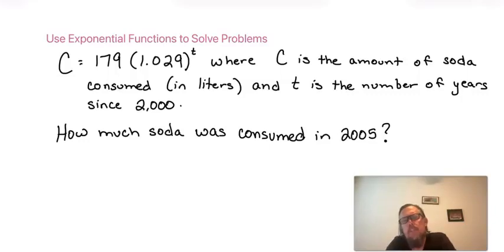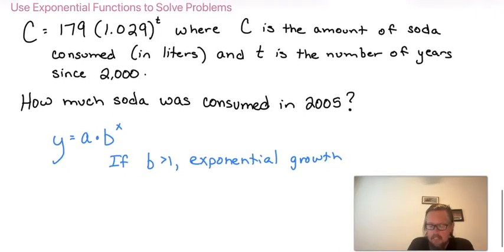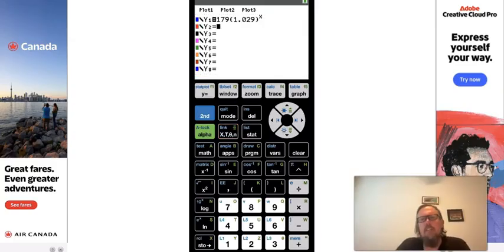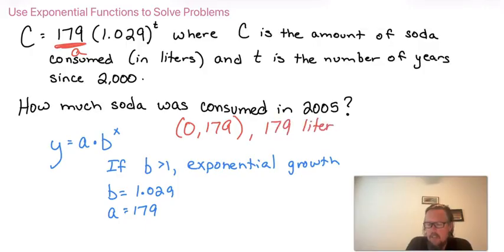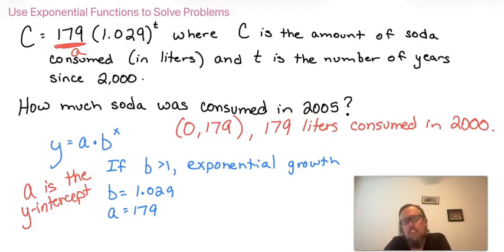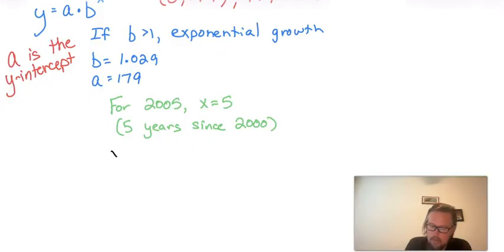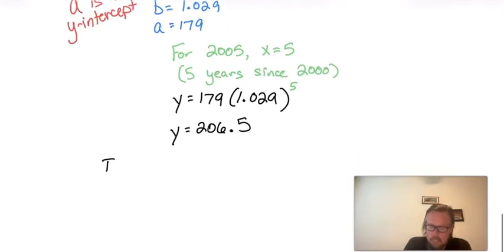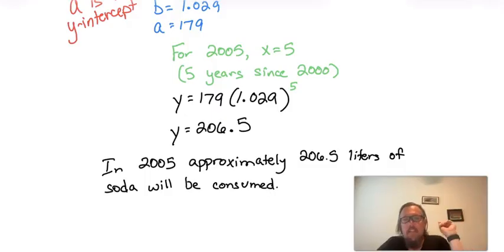7.5.3 Use Exponential Functions to Solve Problems